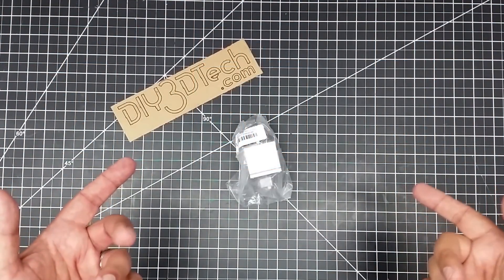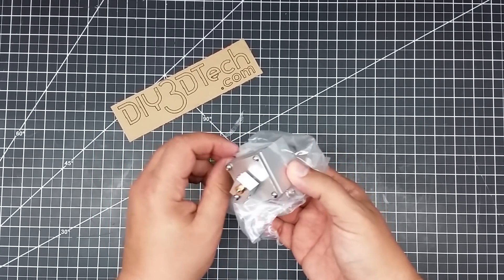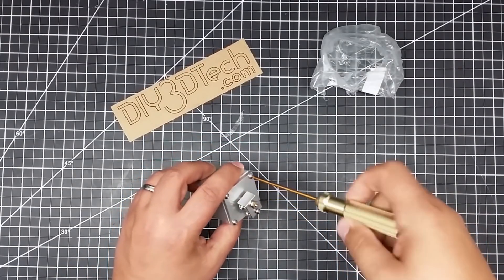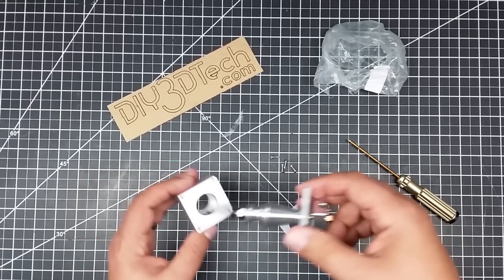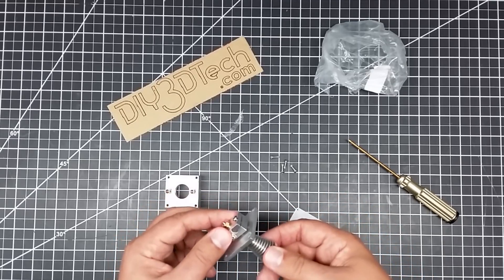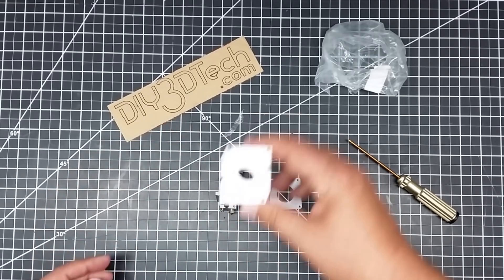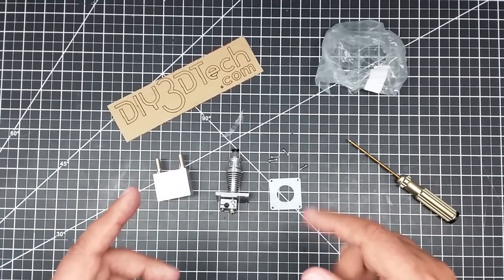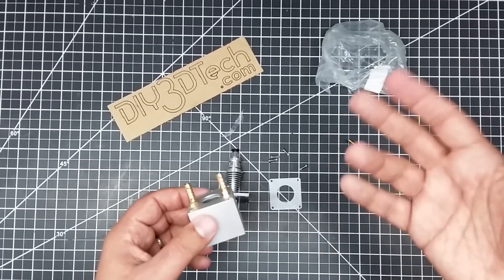Shop Talk - Water Cooled Hotend from eBay!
In this episode, we will be taking a look at the new water cooled hot end that we just got in from China as I have been interested in switching over to a water cooled hotend and figured for the price (cheap) it was worth jumping in!  if your interested in following along.